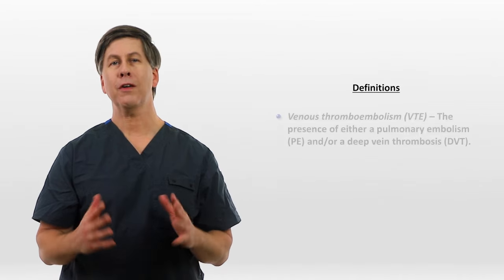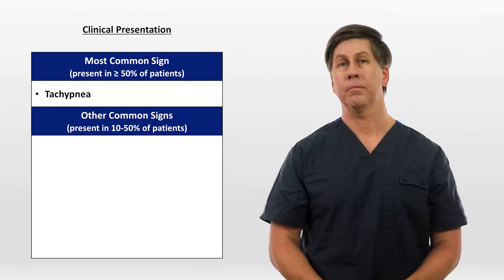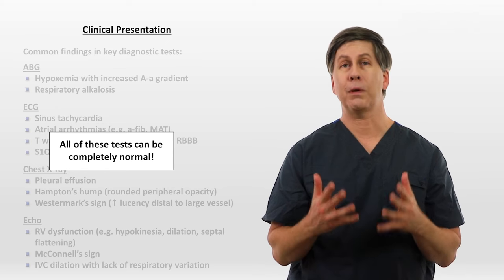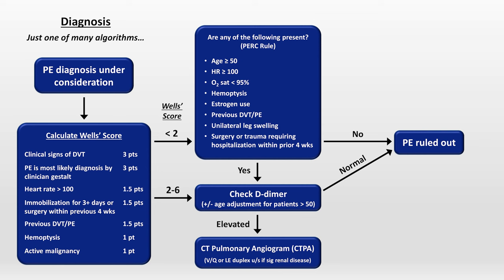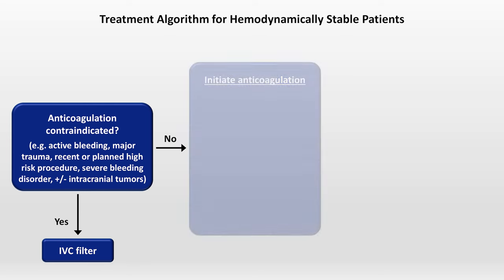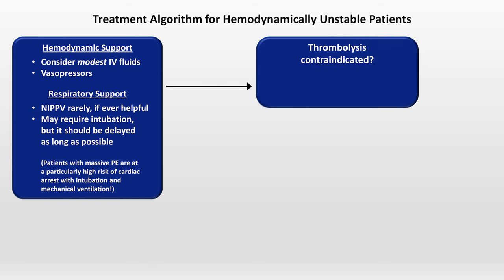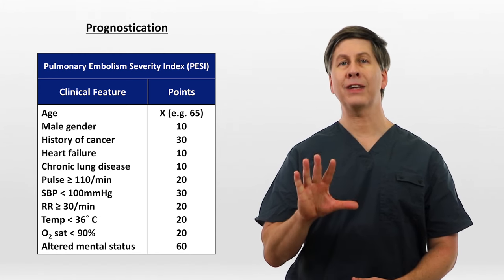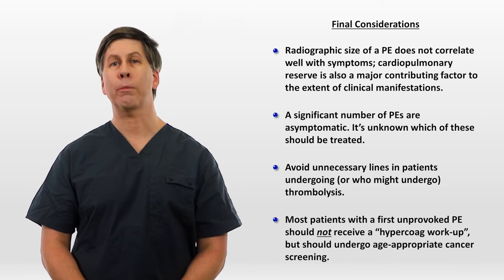Pulmonary Embolism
An overview of the risk factors, presentation, diagnosis, and treatment of pulmonary embolisms.